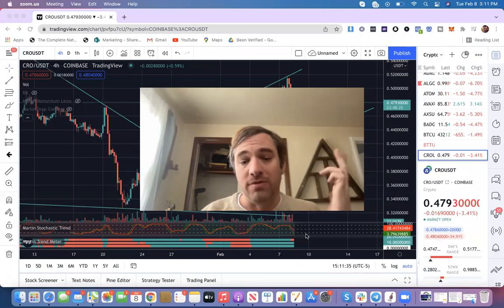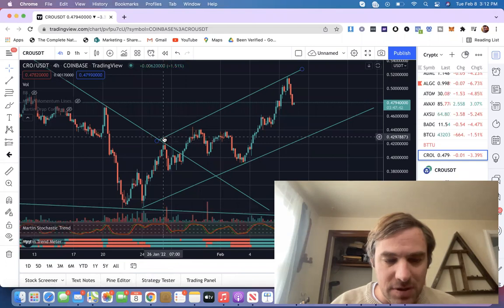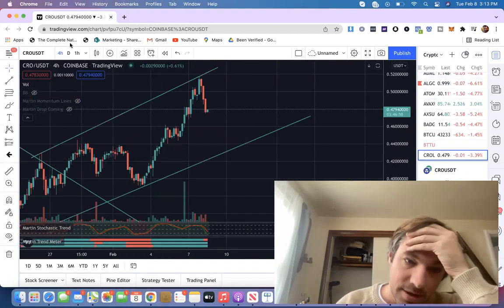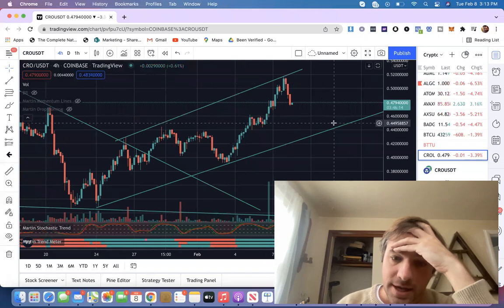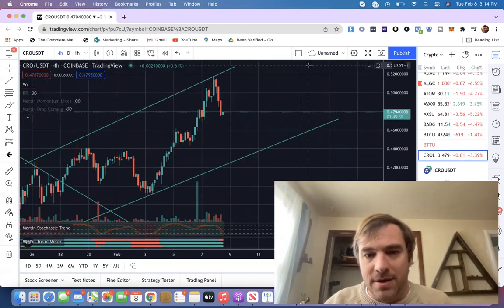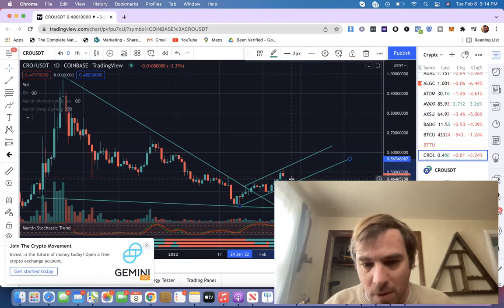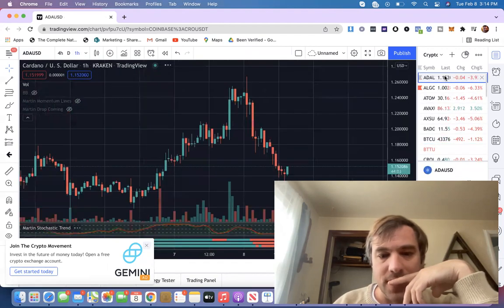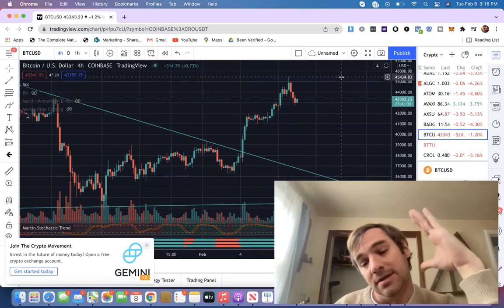Why Is CRO Going Down | Crypto.com Coin Price Drop Explained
Crypto.com (CRO) Coin's price exploded with the new name change of the world famous Staples Center, but has been taking a beating after the most recent crypto dip and CRO is recently up over 50% in only one short week.

However, CRO has recently taken a very hefty 10% dip in the last few days, and we're waiting for Crypto.com Coin's price to recover.

Crypto.com is a crypto exchange that has seen massive growth in the past few weeks and some believe it has the potential to 25x or more.

Crytpo.com Coin aka CRO is the official coin of the very popular Crypto.com exchange.

It is important to pay attention to see what CRO does in the next few weeks as more news begins to come in, but it appears to have big potential.